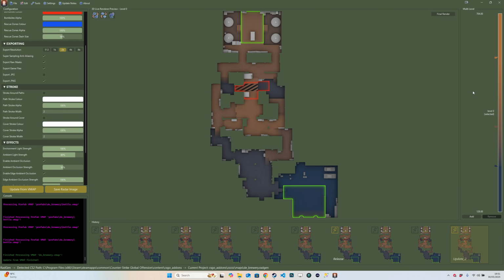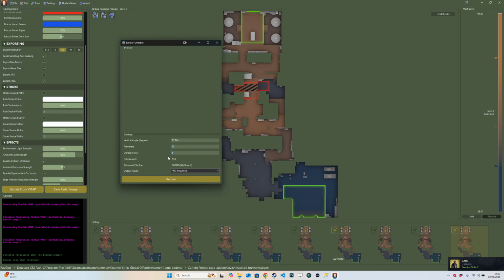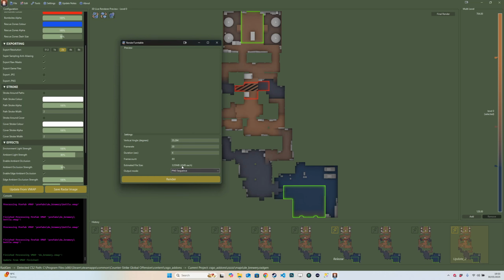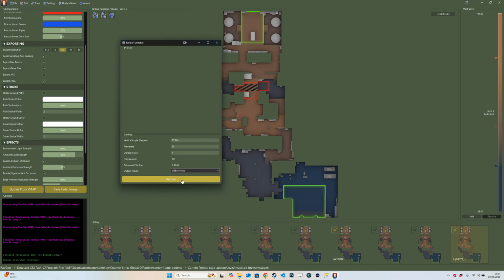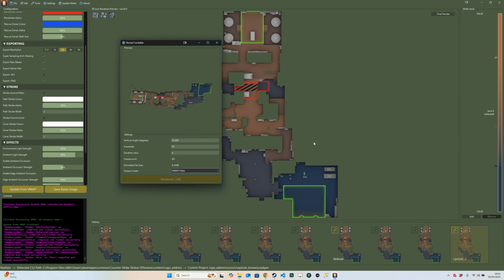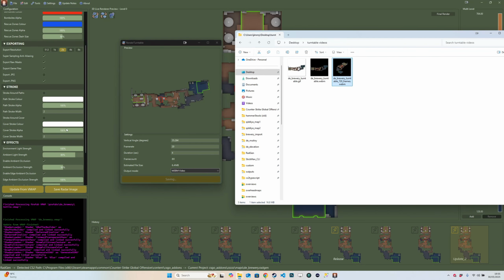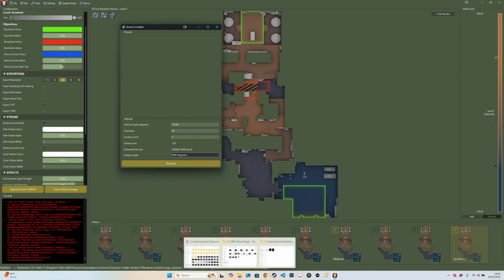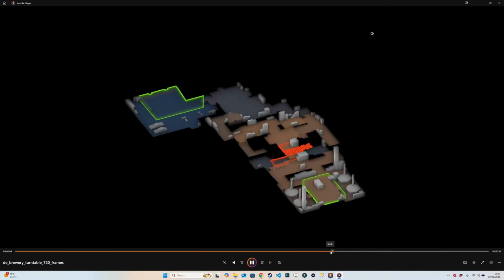RadGen - Official Tutorial Series (V3): [7] - Turntable